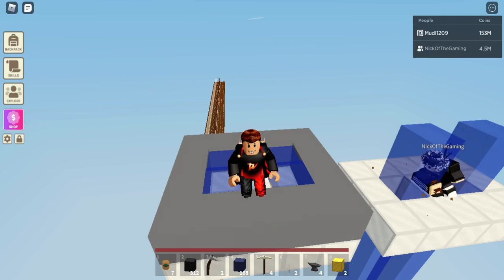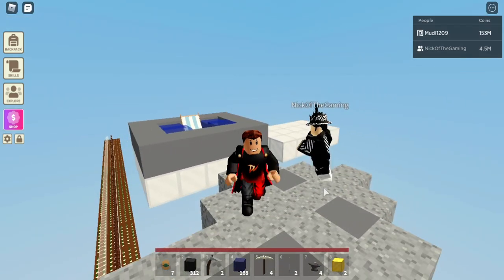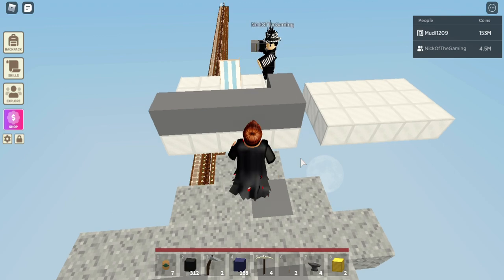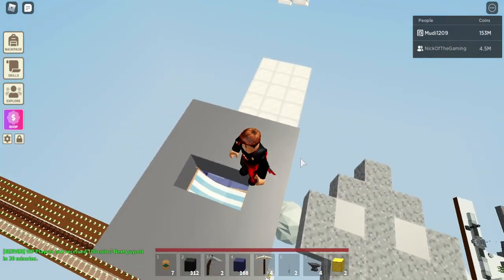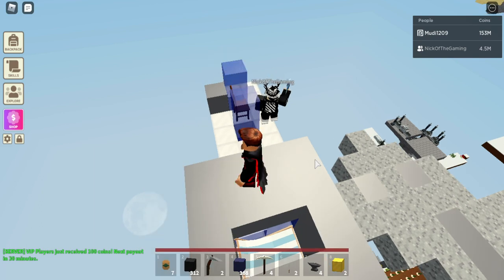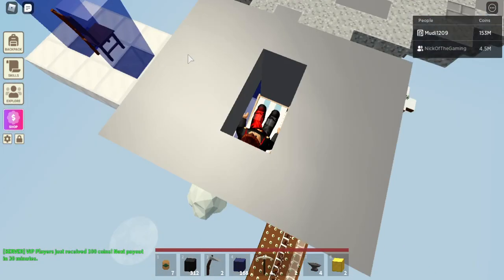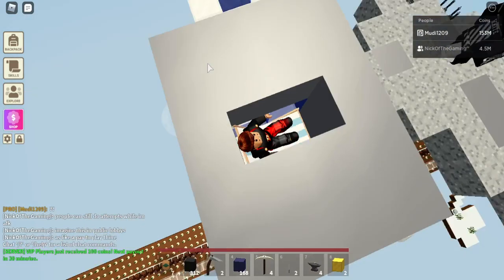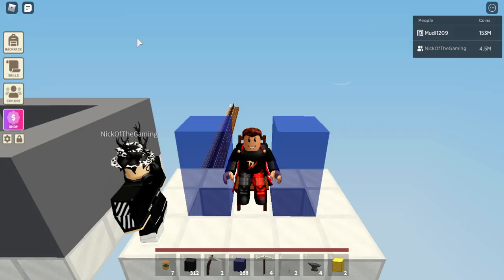Unescapable Chair!?!?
Hey guys what's up today's upload was a little late I was thinking of an idea so I hope you enjoy!!!
Lol also have fun trolling you friends😂
Hope you had fun cya tmrw!! 😉